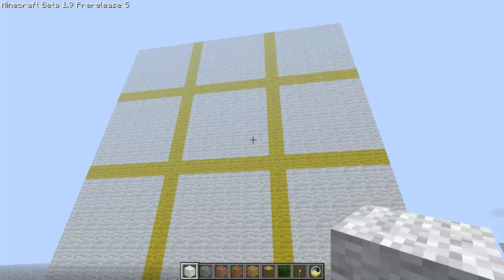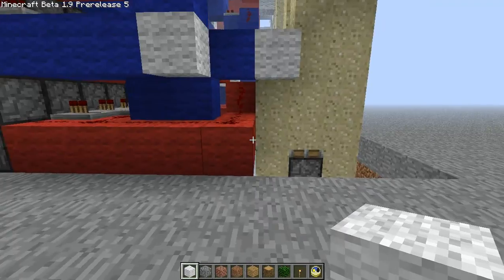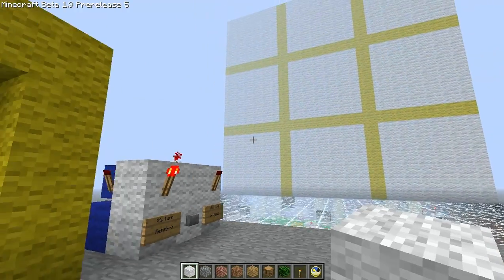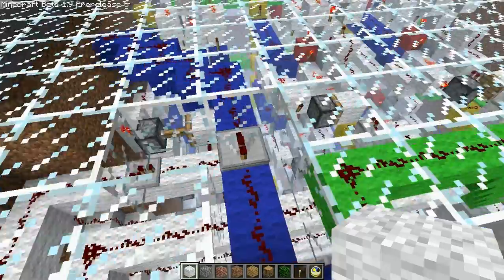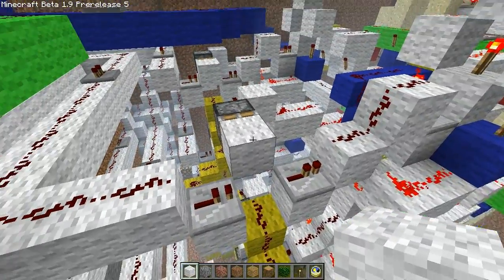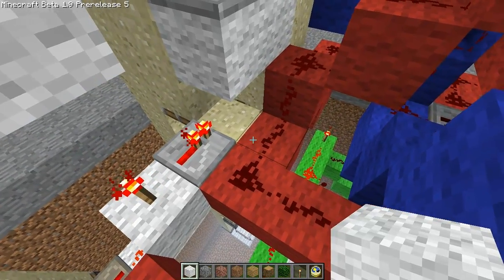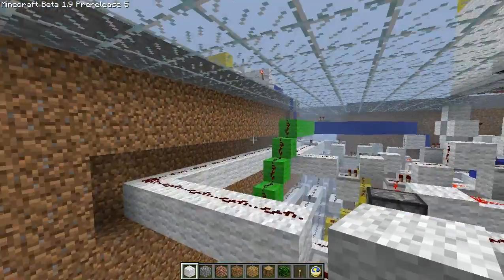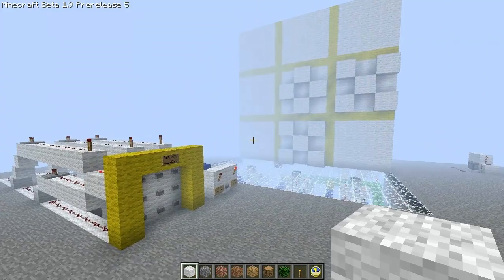Minecraft Flat-Screen Tic Tac Toe display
A super compact version of tic tac toe with an awesome amount of features:
-Turn protection
-HD 3x3 pixel displays per square!
-Compact UI
-Fast Response time!
-more!